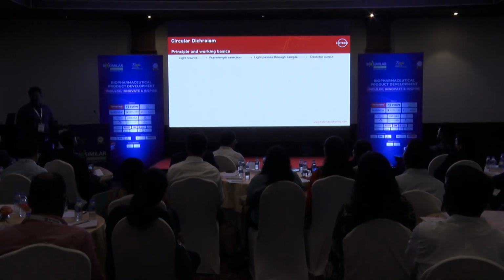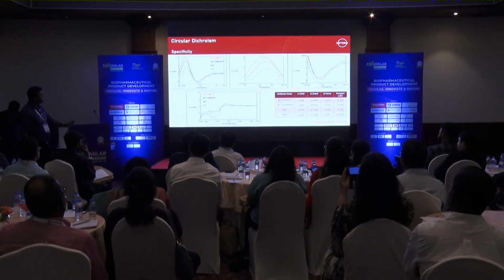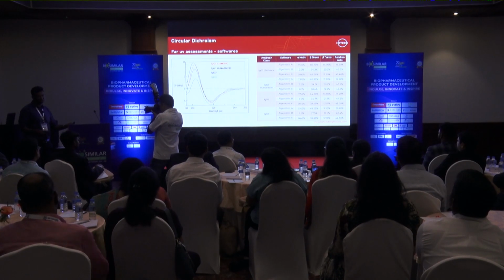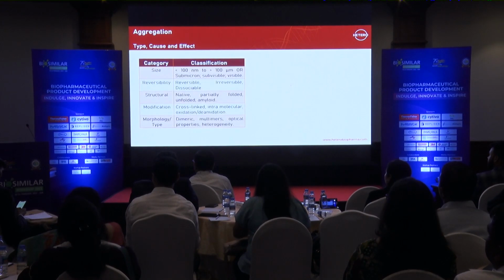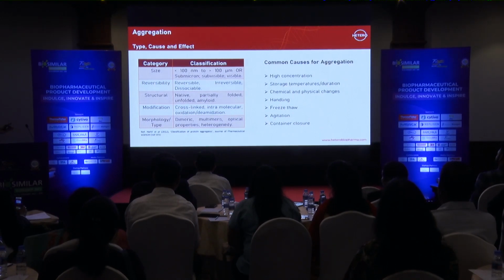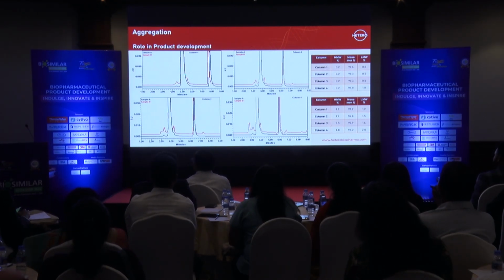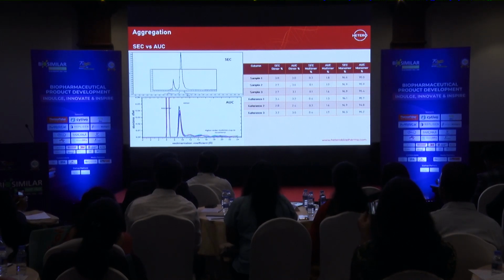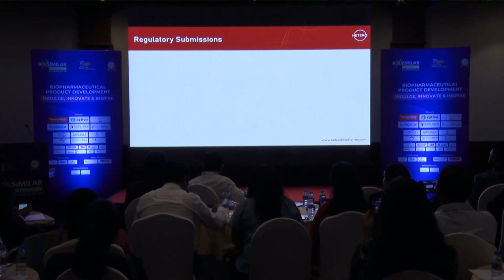CD and SEC– Role in product understanding: An industry perspective by Mr. Pradeep Iyer at BSW 2023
Mr. Pradeep Iyer joined the Biosimilar Workshop 2023 where he elaborated on the tools of Biophysical Characterization, specifically Circular Dichroism and Size Exclusion Chromatography. The Biosimilar Workshop, now renamed to Biologics Workshop as we scale up, took place in Goa on February 2-3, 2023. This conference under the Biosimilar workshop banner was joined by a large number of acclaimed scientists, researchers and industry professionals. The upcoming conference- Biologics workshop set to take place in the beginning of next year, will surely surpass the previous events not just in terms of participants but also in the quality and quantity of talk sessions, industry exhibitions and poster presentations. Pre-register now to ensure you are the first one to hear when the registrations roll out!